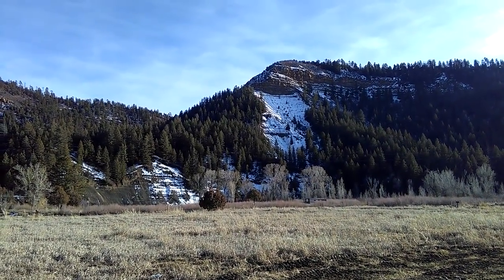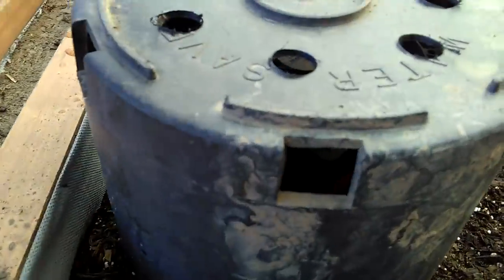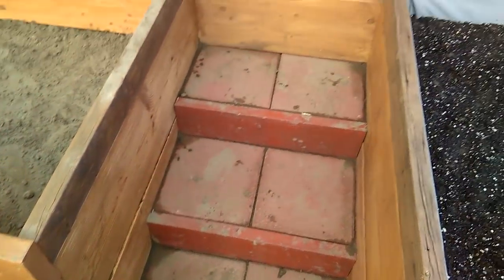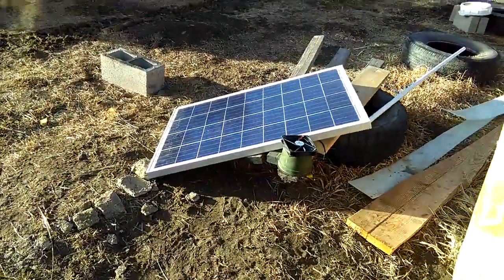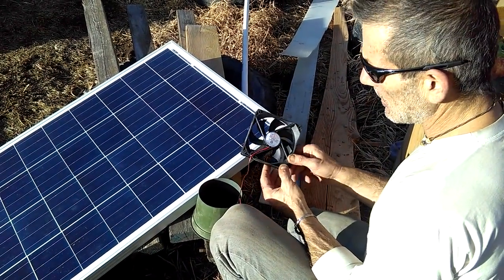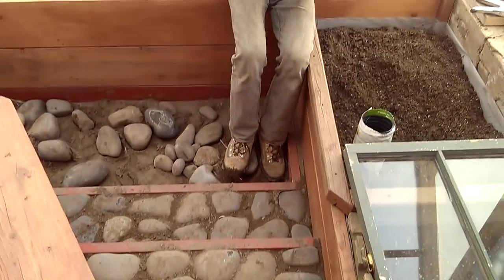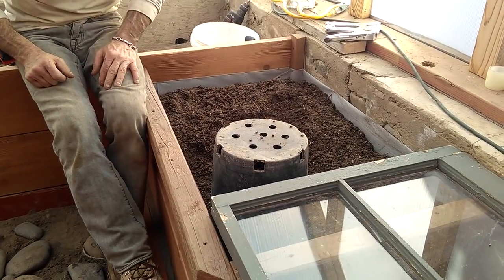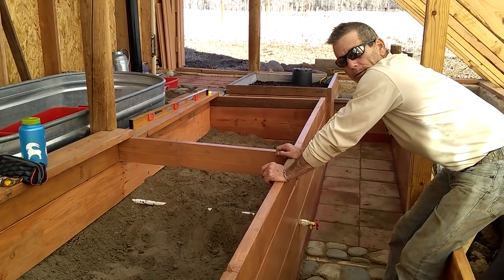Geothermal Greenhouse Update 2/4/18 - Thermal Mass Heat Storage - Secrets Revealed - Pavers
Today's update we discuss the secret to low wattage solar geothermal heat storage. We also look at the overall progress of the greenhouse and discuss future hydroponic plans. Leah is also busy setting the river-jack walkway, Join Us!

4pcs 120mm 120x25mm 12V 4Pin DC Brushless PC Computer Case Cooling Fan 1800PRM
Mighty Max Mighty Max 100 Watts (100w) Solar Panel 12V Poly Off Grid

Bitcoin: 17NV3vtcQhRnsRnjckCcYkKVEUcnirKQ62